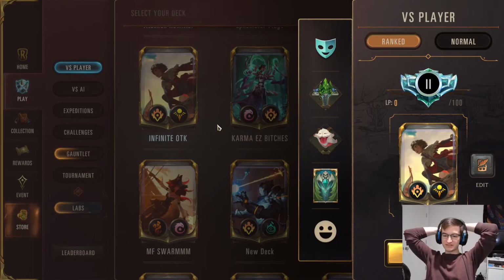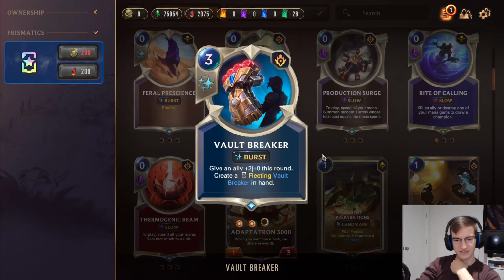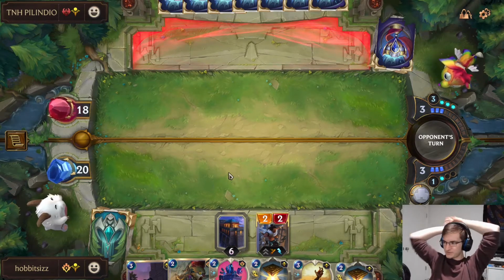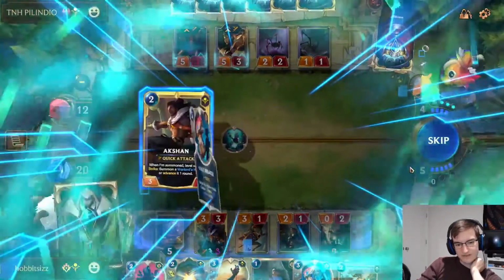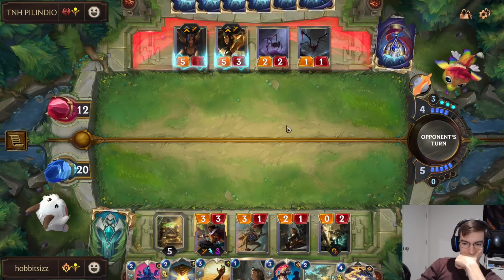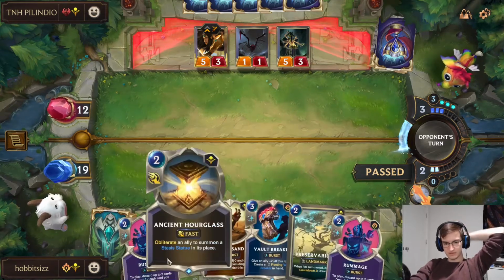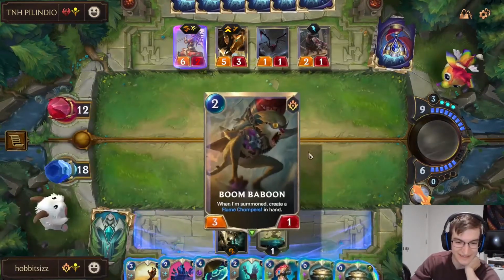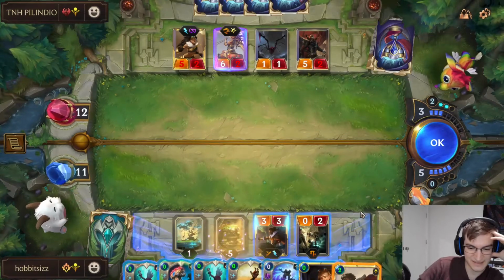AKSHAN EZREAL OTK, NOT AN INFINITE HOSTAGE DECK. (Legends of Runterra)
hobbitsizz here! I made an OTK deck using ezreal and vaultbreaker combined with the akshan combo power, its a ton of fun, try it out.

Deck code: CEBQGAIEAEPS2BIEA4GUY3MAAGBACAQEAQDRAAQDAQDR6SKPAEBAIBACAECAO6IBAECCI